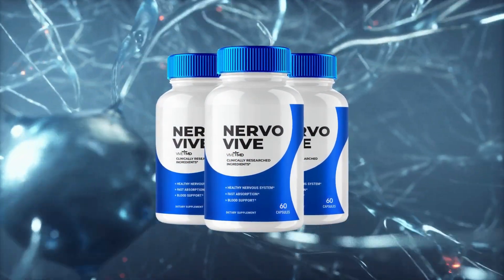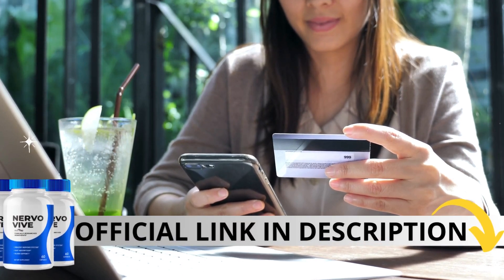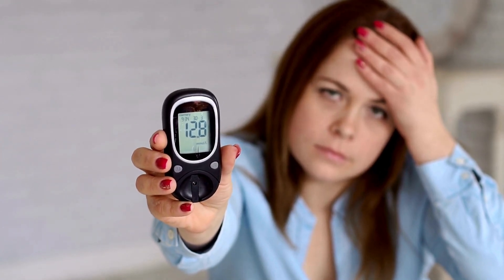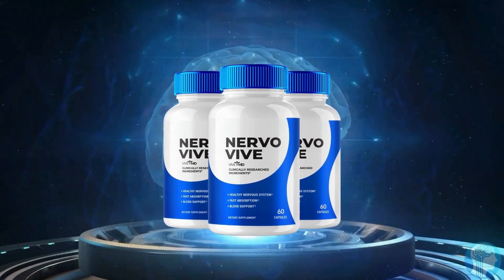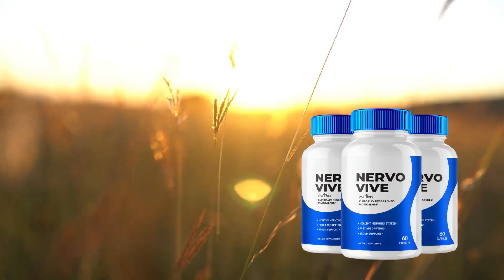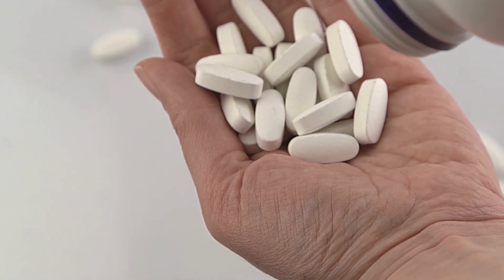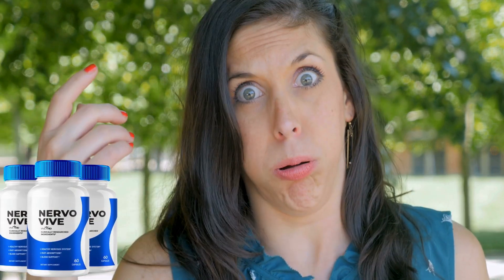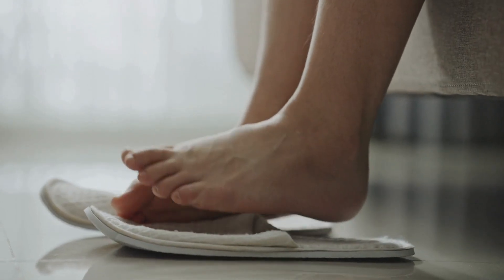NERVOVIVE ❌BEWARE❌ NervoVive Review, NervoVive Reviews, Nervo Vive Nerve Health Support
⚠️ Beware! The NervoVive supplement is only sold on the manufacturer's official website.  It is not sold on Amazon, Ebay, or pharmacies. Don't be fooled!

✅What is NervoVive?
NervoVive is 100% natural and safe to take. It is a nerve-supporting breakthrough that supports healthy nerve function. This supplement works well for anyone of any age and has no side effects.

The added ingredients in this product are purely sourced from natural extract. NervoVive is an amazing nerve health formula painstakingly created by a natural blend of several powerful, well-selected plants that strengthen the nerves.

The contents in this simple-to-swallow capsule are released rapidly and effectively, boosting the health of your nerves right away. This dietary supplement includes strong components that support healthy nerve function in a completely natural way.

NervoVive works greatly with the blend of potent substances designed to assist your body in managing neuropathy and absorbing essential nutrients. This unique product helps your body absorb and manage sugar properly while naturally supporting regular blood sugar levels. It works incredibly well with the mix of potent compounds that improve your daily mood. With no negative side effects, this pill nourishes your nerves to help them perform better. You go on an amazing weight-loss adventure with this drug.

NervoVive is a professionally tested nerve support product that reduces the pain and inflammation associated with neuropathy. It lessens your tingling, numbness, and anxiety.

✅NervoVive Ingredients
NervoVive includes an amazing combination of clinically proven ingredients that work effectively with a combination of effective ingredients that are safe to use by anyone.The listed amazing ingredients are perfectly combined in the right amounts to reverse faulty nerve signals and muscle inflammation. And here they:

Passion Flower
Marshmallow Root
Corydalis
Prickly Pear
California Poppy Seed

✅How to Take it?
Each bottle of NervoVive contains 60 100% natural and pure capsules. You should take two pills daily for at least two months to observe some results. The tablets take time to show effects because they’re 100% natural and effective. If they were chemical capsules, you would be fine the next day.
NervoVive takes time but treats your nerve degeneration and its root causes and ensures you never suffer from unhealthy nerve function again. It is a doctor-formulated dietary supplement that has no side effects. If you’re pregnant, under 18, or have any chronic medical condition, we do not suggest you take this supplement. You should always consult your doctor if you’re on any other medication.

NervoVive is not a replacement for any medicine or drug. It is a dietary supplement that benefits your overall health and promotes hearing nerves naturally and scientifically.

Purchases of NervoVive can only be made from the official website. Neither stores nor any other websites sell it. This guarantees that you can benefit from special offers or warranties and obtain an authentic product straight from the manufacturer.

✅Nervovive Benefits
Some of the benefits of Nervovive include:
A blend of natural, science-backed ingredients
Support healthy blood sugar
Manage neuropathy
Support pain relief
Developed by an award-winning neurology researcher and medicinal chemist with 25+ years of experience
Backed by a 60-day satisfaction guarantee

00:00 NervoVive – Is It Safe To Use?
00:10 What is The Best Way To Take NervoVive?
00:20 NervoVive Delivers You Guaranteed Results?
00:40 NervoVive Official Website
01:00 Nervovive Review
01:15 Nervovive Reviews
01:25 Nervo vive
02:00 Does Nervo Vive Really Work?
02:25 Nervo Vive Nerve Health Support
02:40 Nervovive Nerve Support